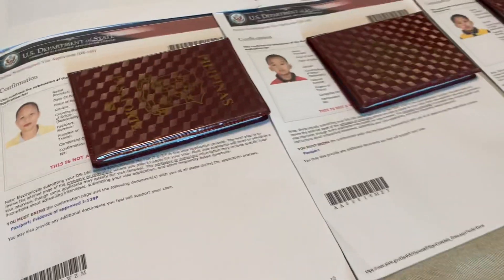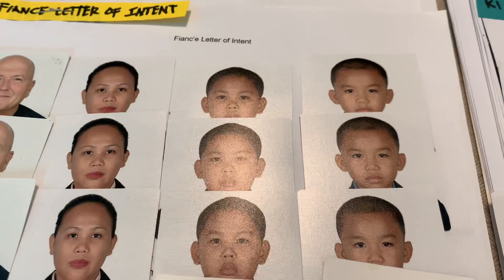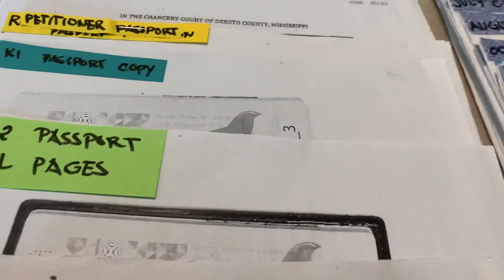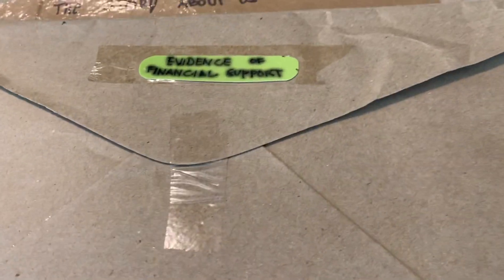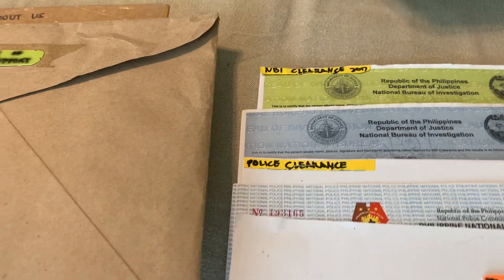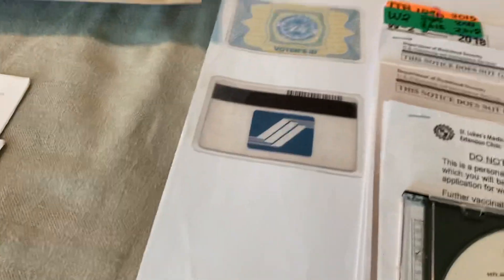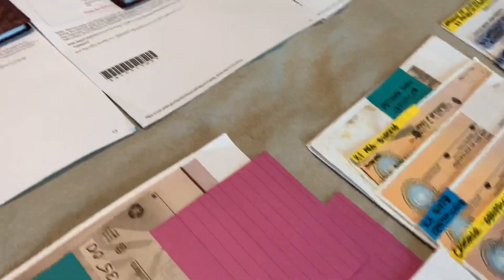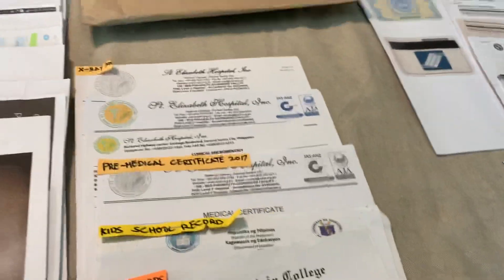90 DAY’S FIANCÉE K1 & K2 U.S VISA PACKET (PAPERS ) FOR US EMBASSY INTERVIEW PREPARATION